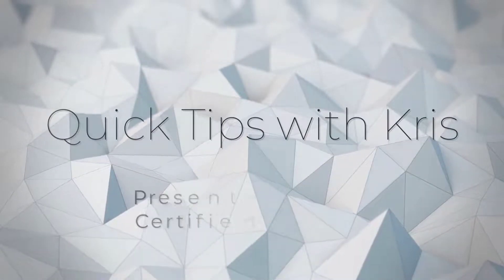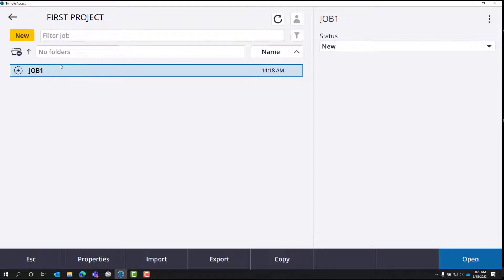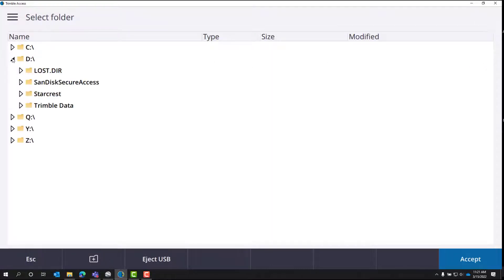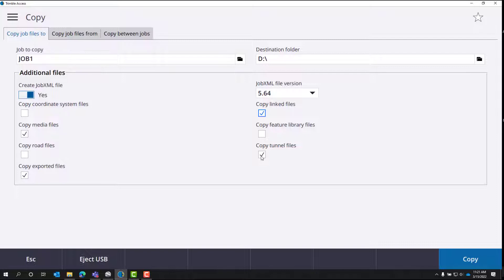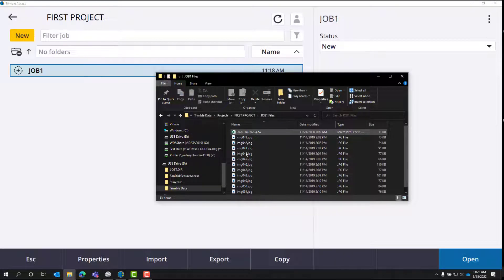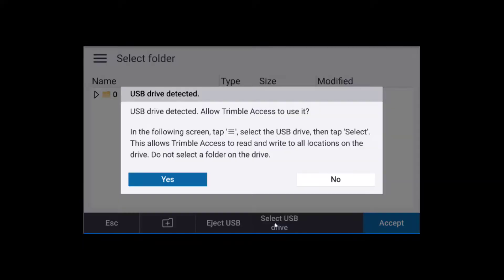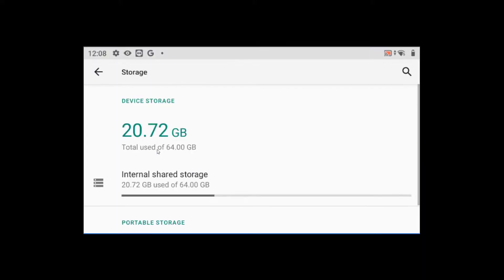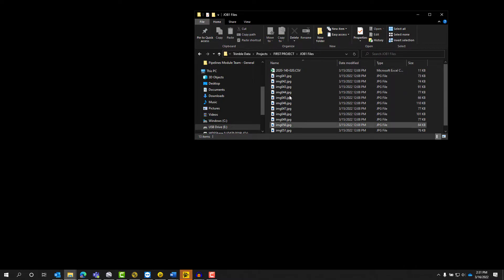Quick Tips with Kris #2 - Using the Copy To function in Trimble Access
How many times have you imported a JOB or JXL file into TBC and not gotten the pictures or scans, that were taken in the field, into the project? This video will walk you through the steps needed to get all the files without the need for most exports.

Please note – This workflow must be used with TSC5 and TSC7 controllers that are using SX10 or SX12 scanning total stations to get all of the data in the file structure required by TBC.

Another Quick Tips with Kris video from AllTerra's Trimble Certified Trainer.